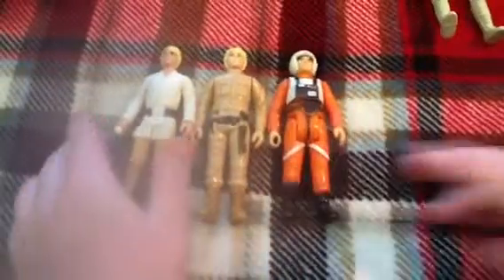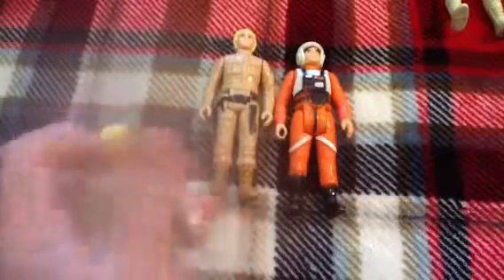Star Wars Figure Review - Luke Skywalker